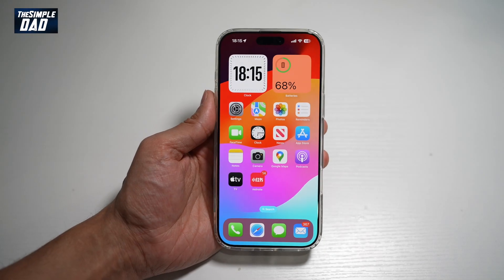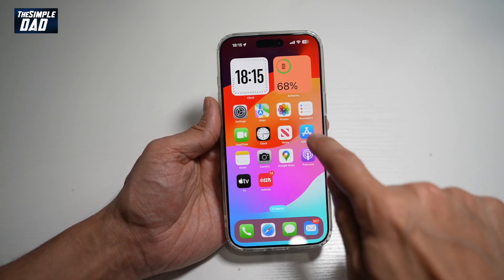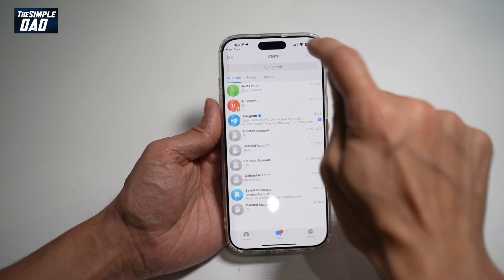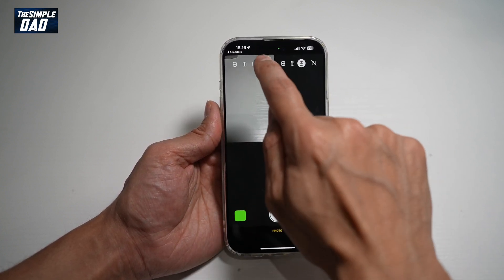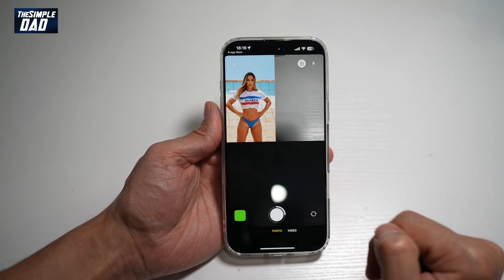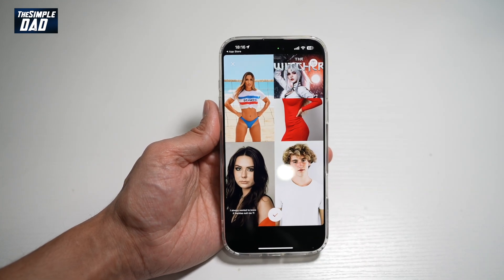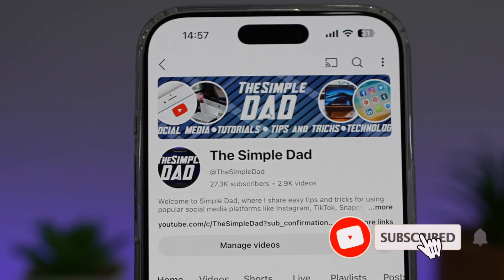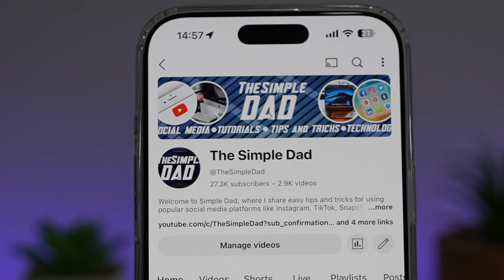How to Post Multiple Photo and Video on One Telegram Story Using Layout 2025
00:00 Intro
00:10 Like or no Like
00:20 How to Post Multiple Photo and Video on One Telegram Story Using Layout